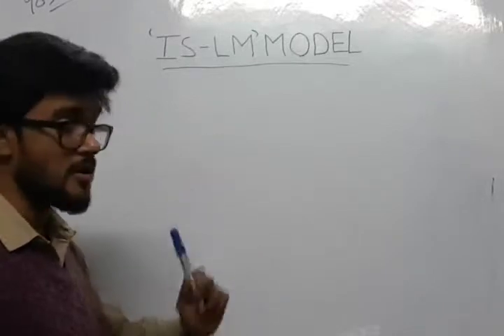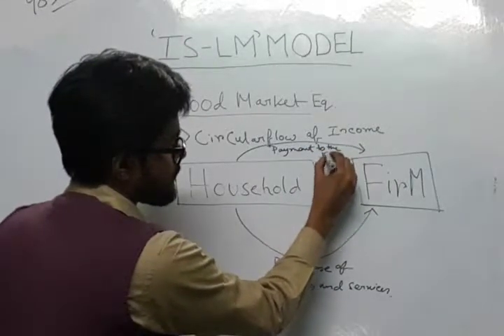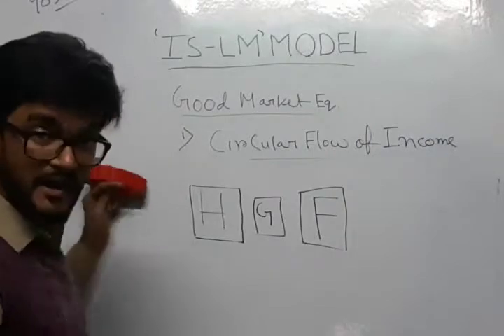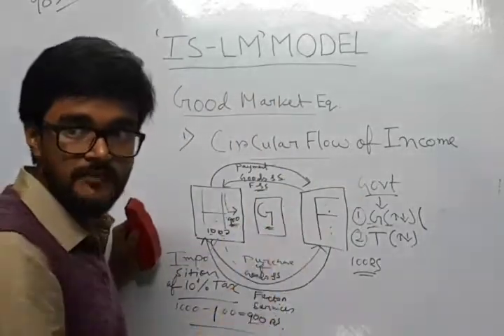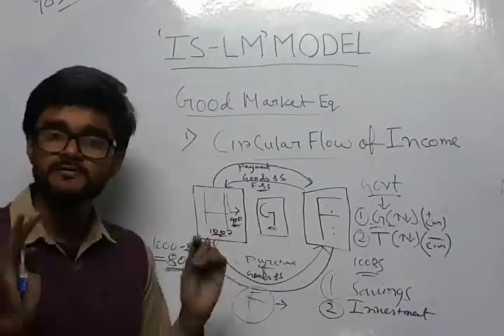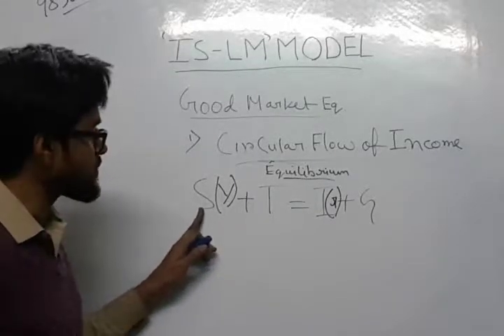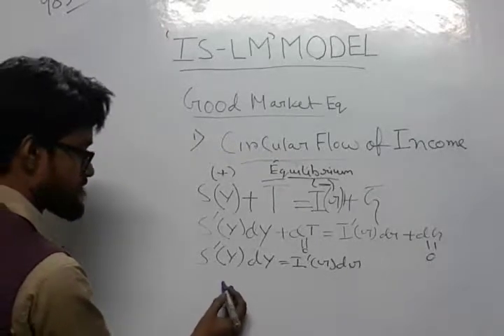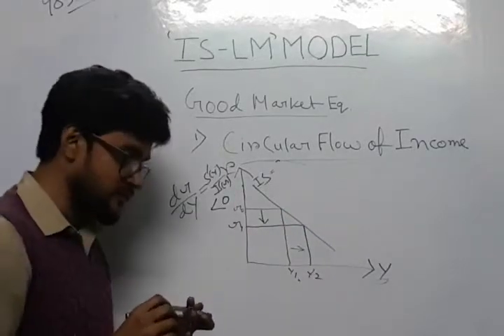IS-LM MODEL GOOD MARKET & MONEY MARKET CIRCULAR FLOW OF INCOME EXPLANATORY LECTURES #9836793076